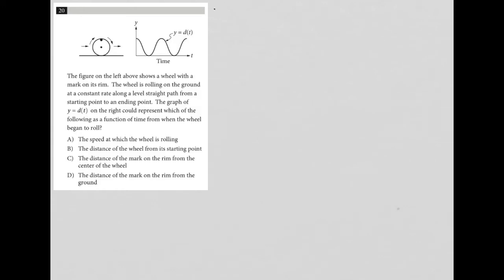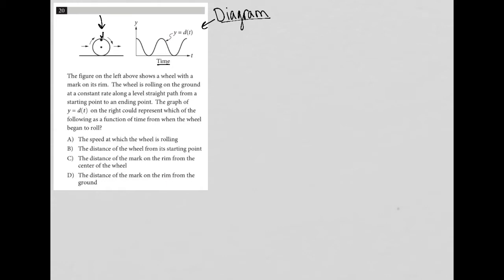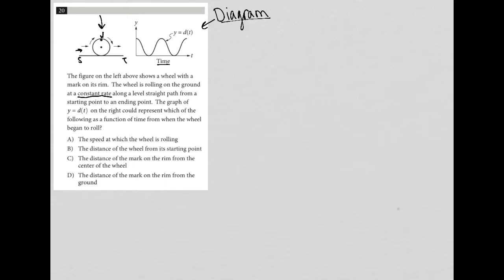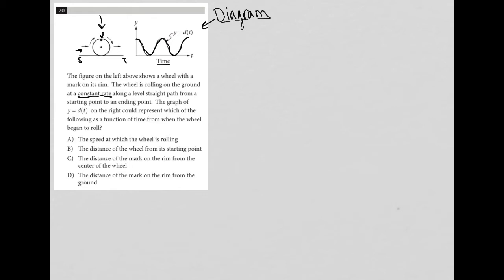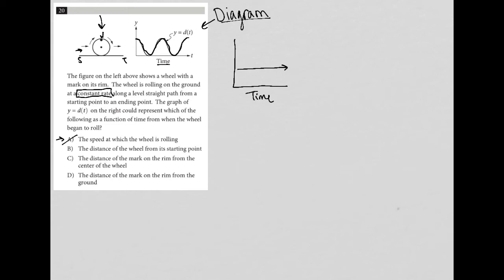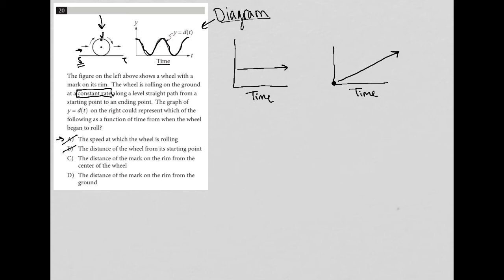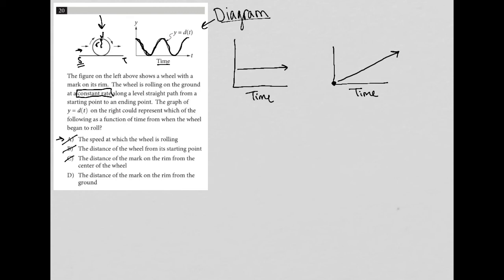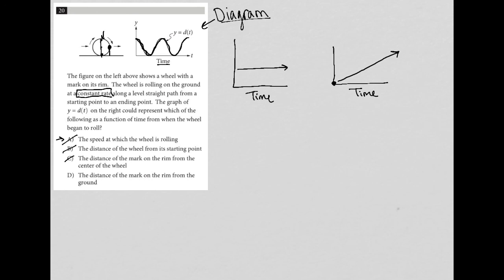The figure on the left above shows a wheel with a mark on its rim. The wheel is rolling on the...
Official SAT Practice Test 5, Section 4, Question 20:

The figure on the left above shows a wheel with a mark on its rim.  The wheel is rolling on the ground at a constant rate along a level straight path from a starting point to an ending point.  The graph of y = d(t) on the right could represent which of the following as a function of time from when the wheel began to roll?